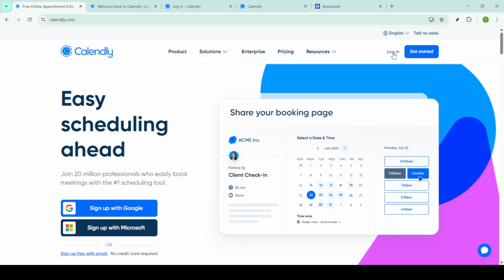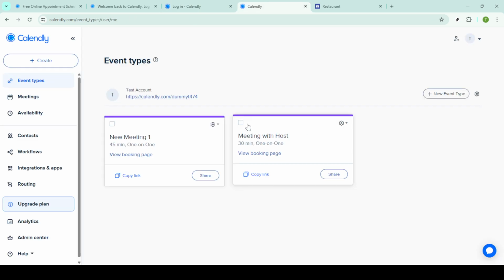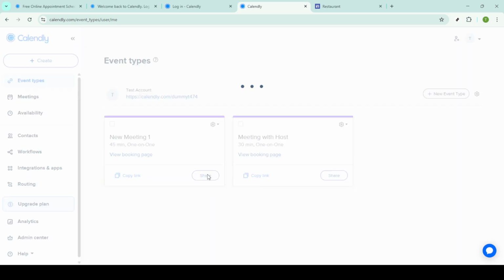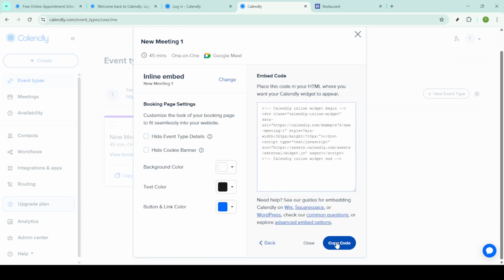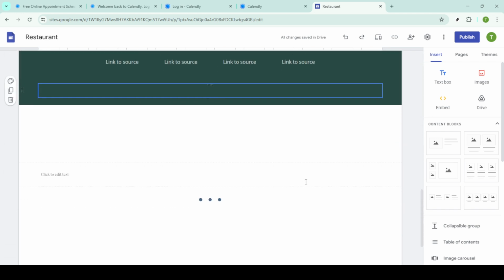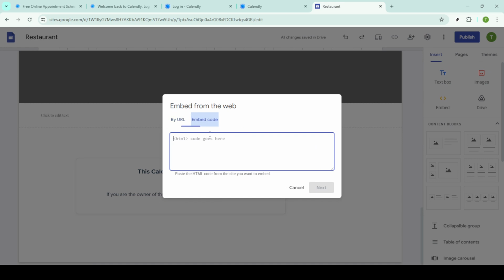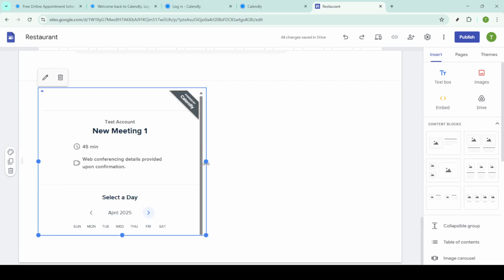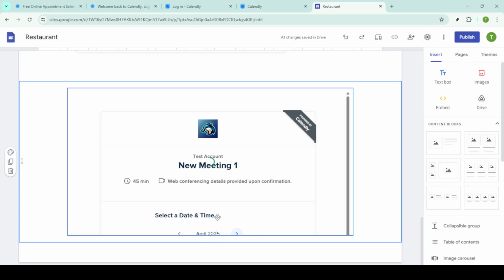Calendly - How to Add Booking Form to Your Website [2025 Full Guide]